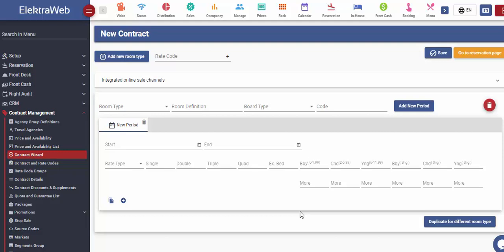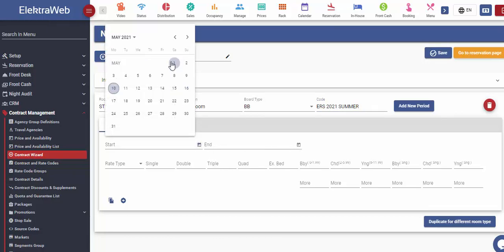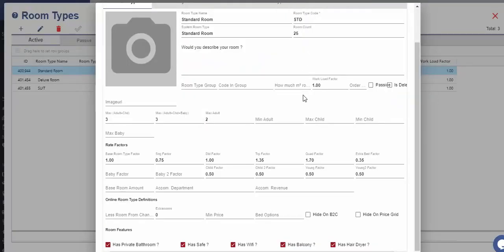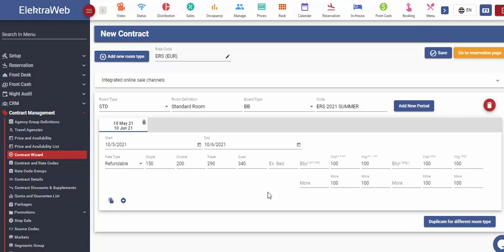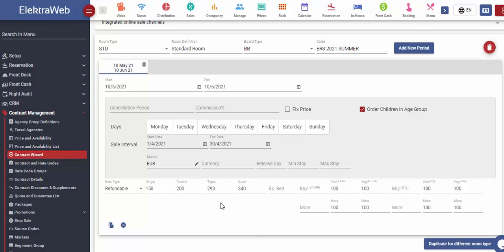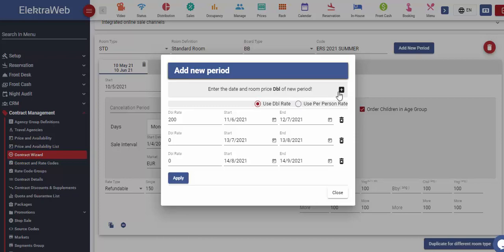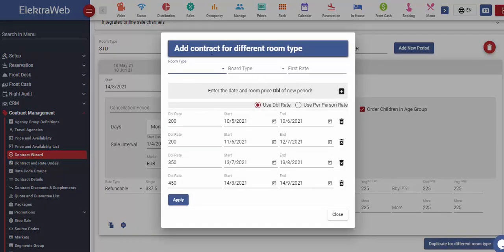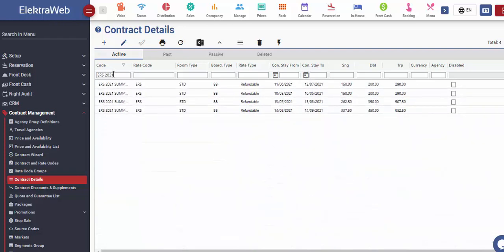ElektraWeb - Contract Wizard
In this video, you will learn how to quickly and practically define the contracts by using Elektraweb's Contract Wizard.

Video content
00:00 - Intro
00:06 - New Contract Wizard record
01:41 - Details screen in the Contract Wizard
02:27 - Replicating contract entry for different periods
03:14 - Replicating contract entry for different room types
03:54 - List of all created contract records: Contract Details list